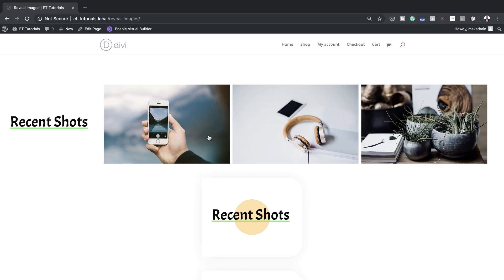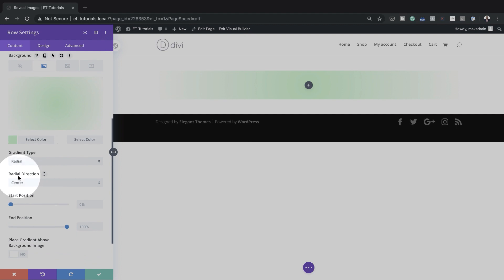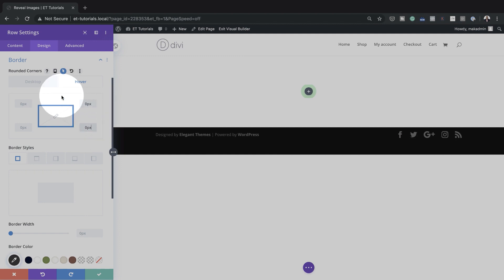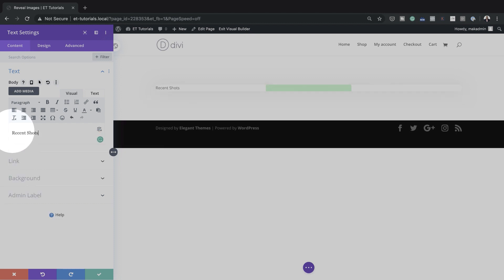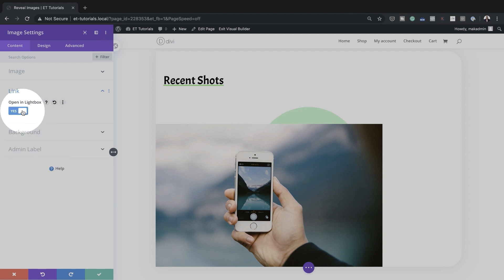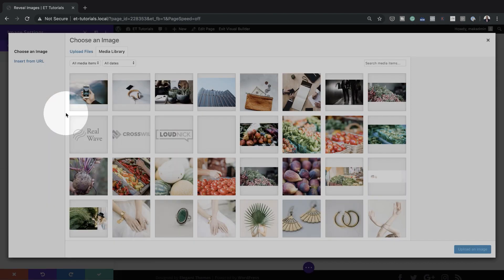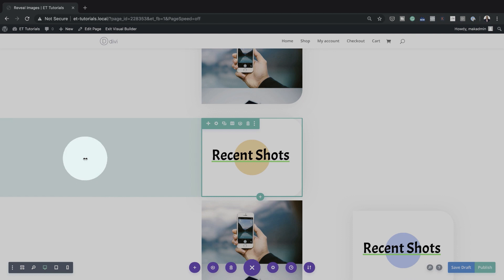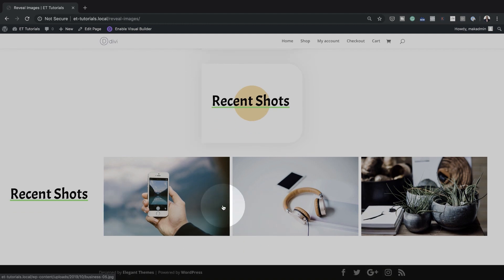How to Reveal Images Using Horizontal Hover Grids & Hidden Overflow with Divi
Since Divi’s new sizing options have come out, we’ve created a few tutorials that show you how to create hover reveals. In those tutorials, the hidden content was placed vertically. In some cases, however, you might want to create a horizontal reveal instead. In this post, we’re going to show you how to reveal images using hover grids and Divi’s overflow options. Making this work asks for a slightly different approach. We’ll use a one-column row and place all modules below each other and on hover, we’ll transform the column into a horizontal grid. You’ll be able to download the JSON file for free as well!